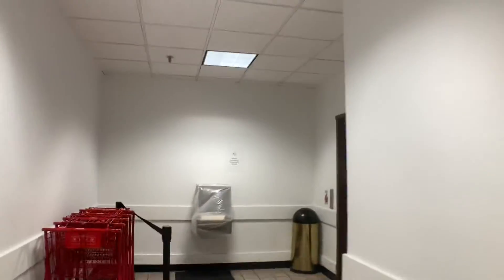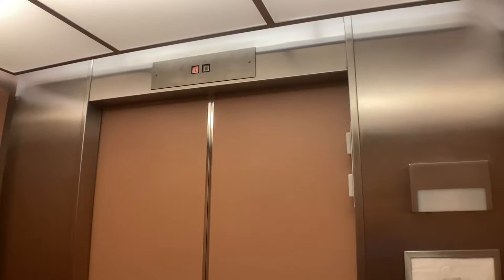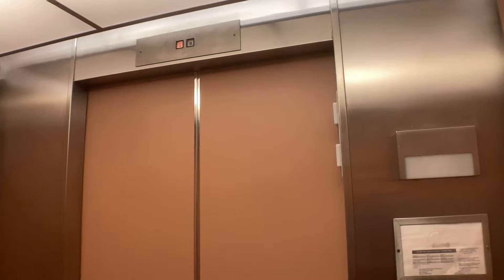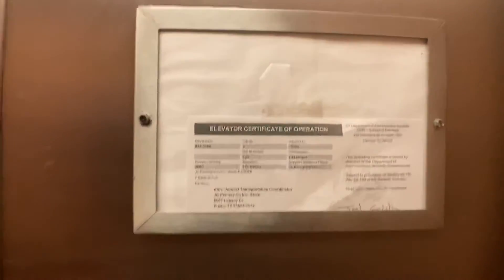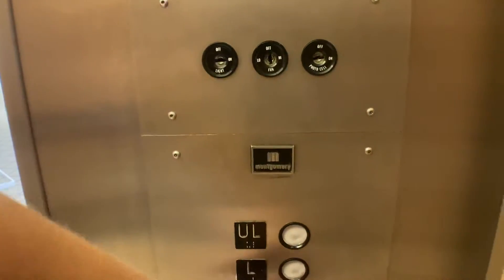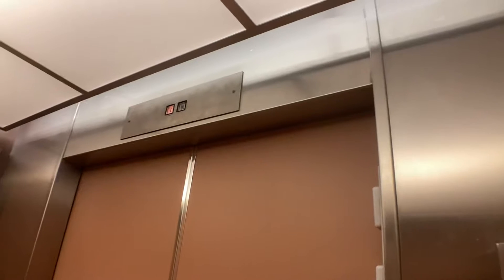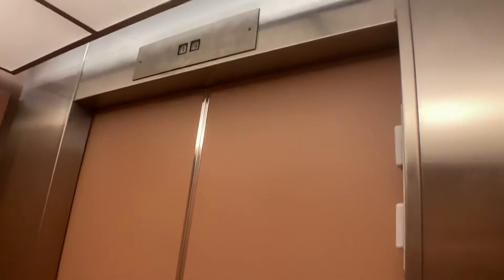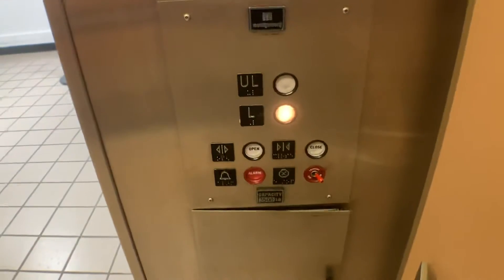Montgomery A Series Hydraulic Elevator At JC Penney At The Danbury Fair Mall In Danbury CT